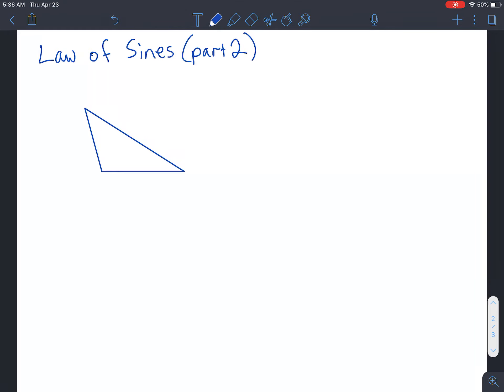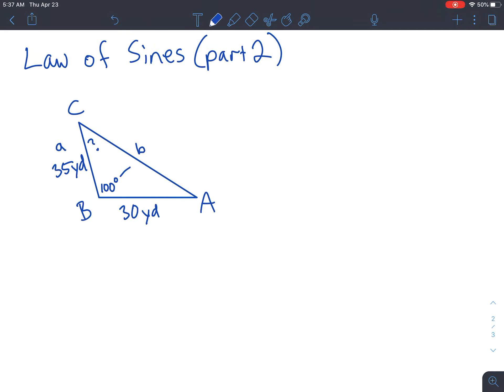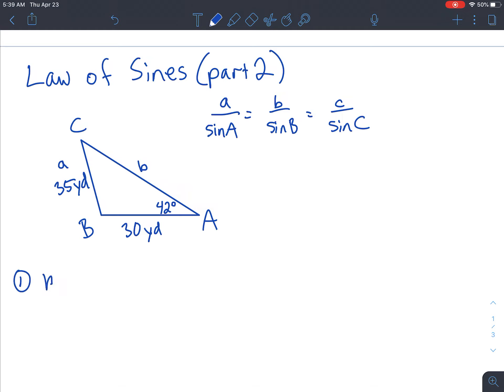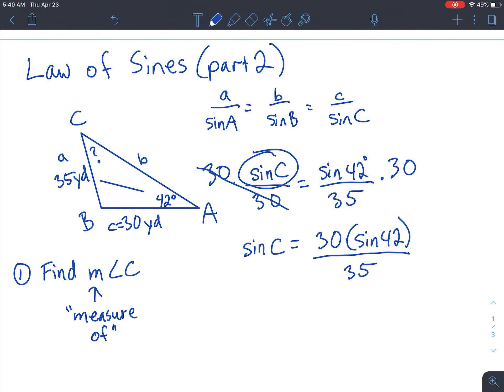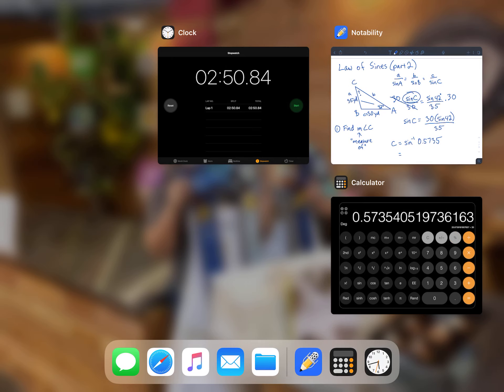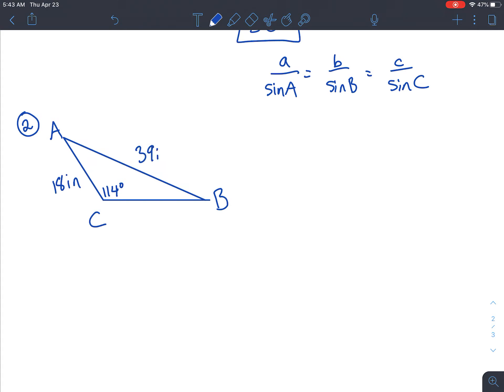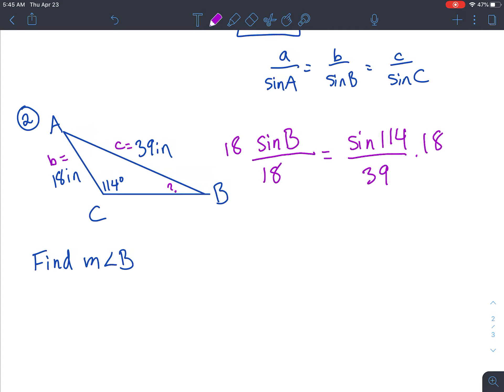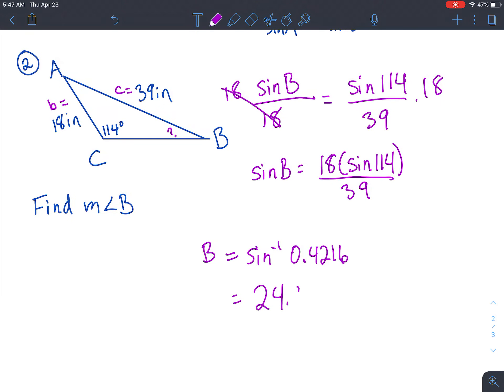Law of Sines part 2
How to use the Law of Sines to find a missing angle when given SSA